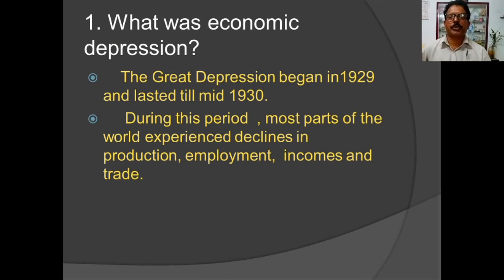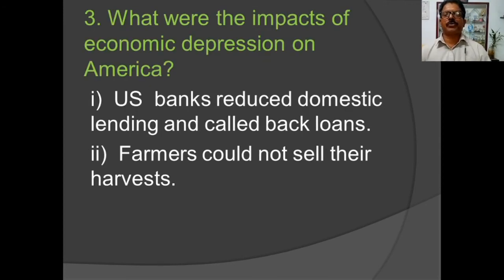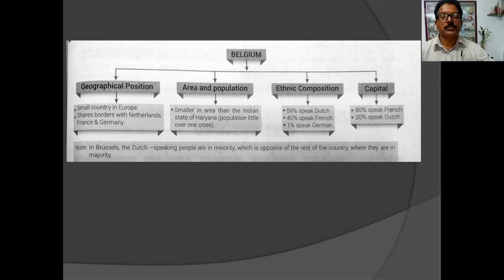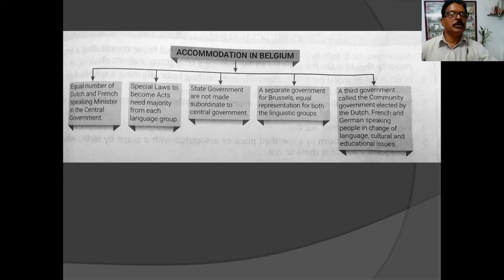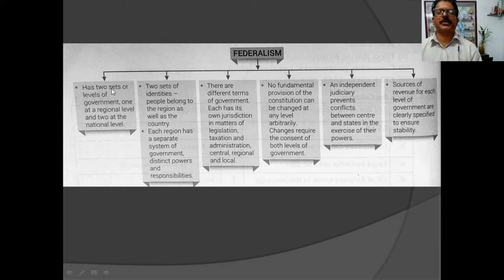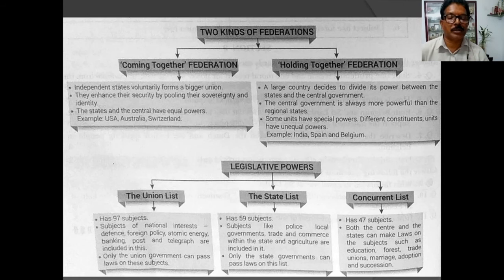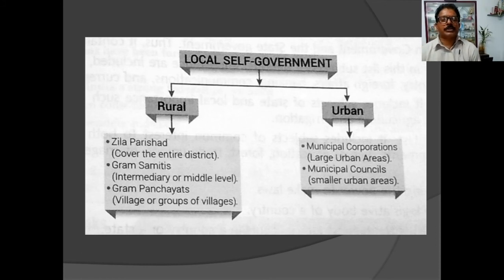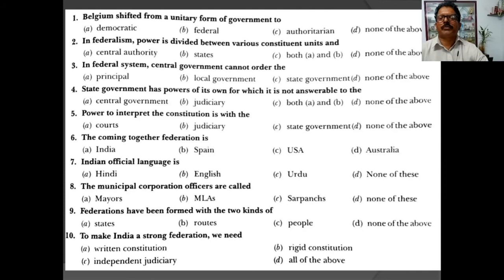Class 10 History Part 9